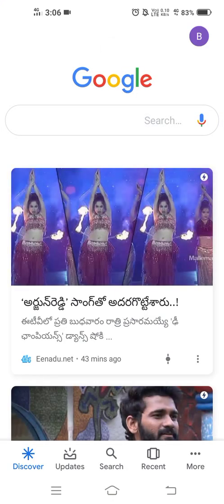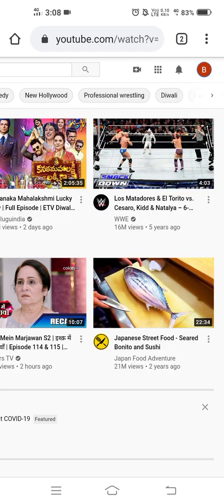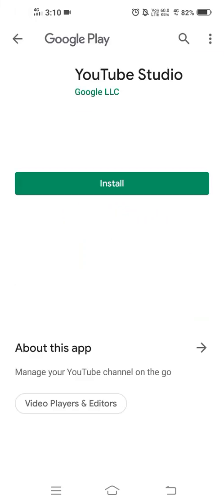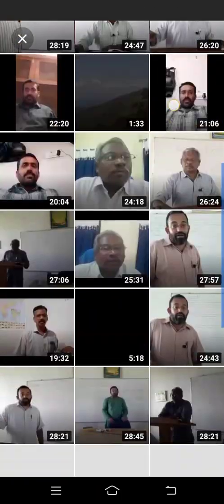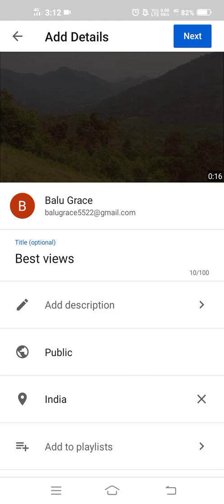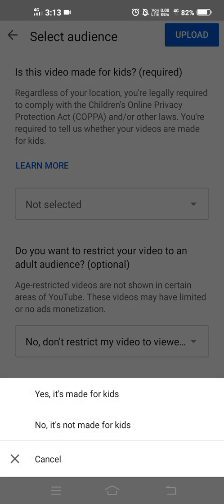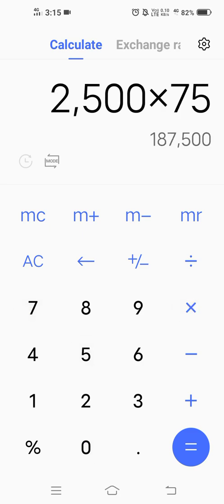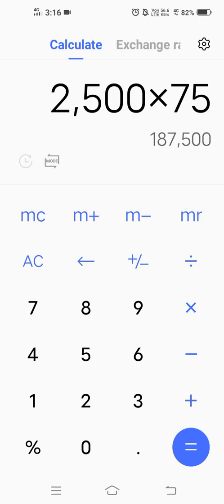How to create youtube channel with mobile?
topics covered:
How to upload videos with youtube
Download youtube studio
How to see youtube earning in social blade